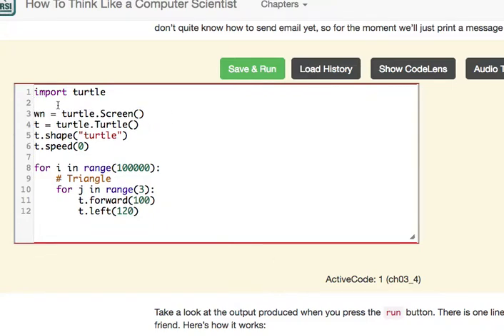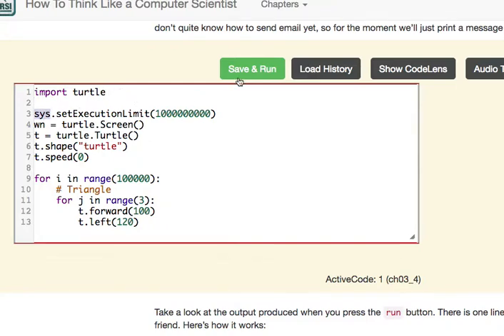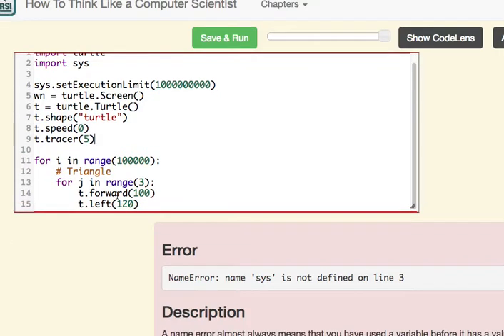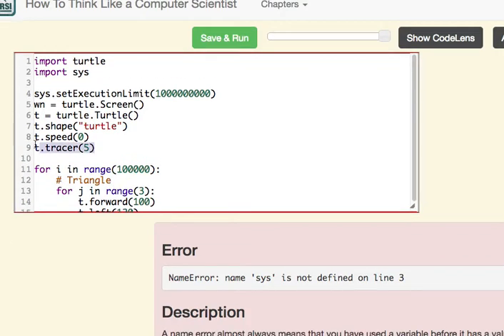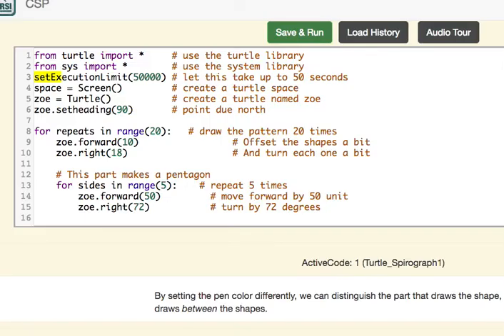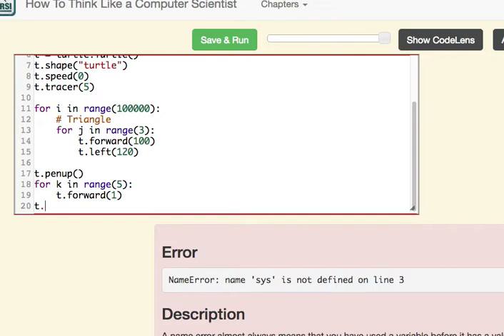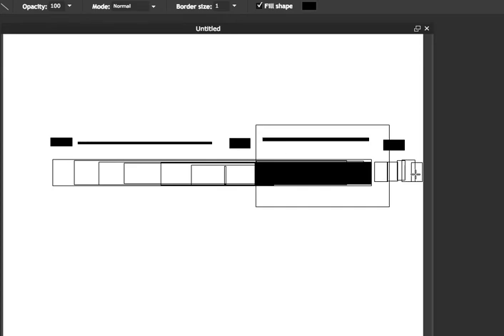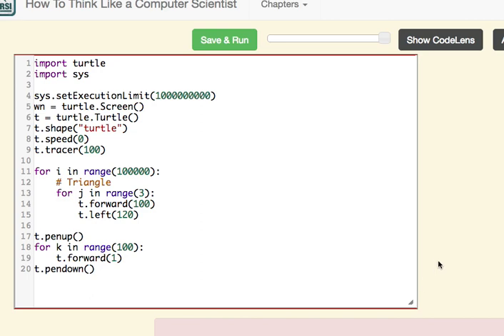Time Limit & Tracer